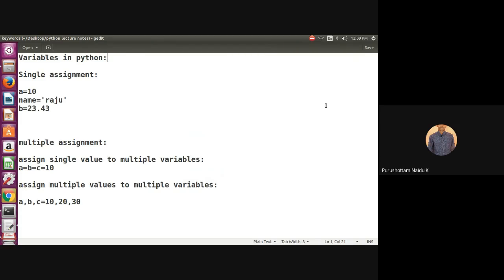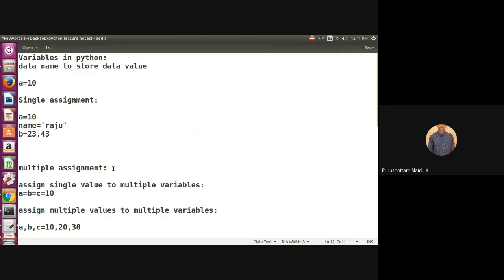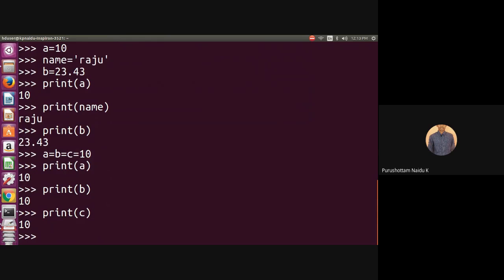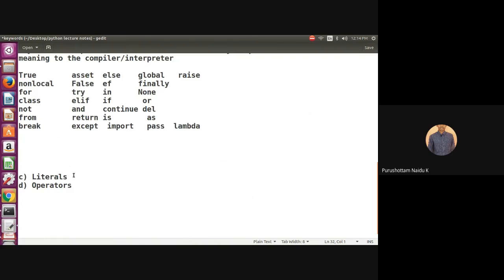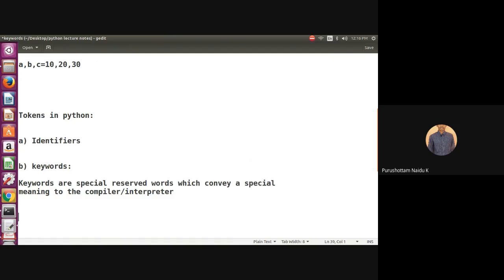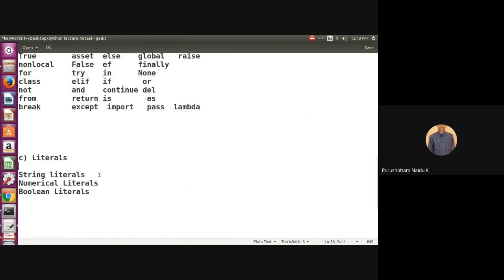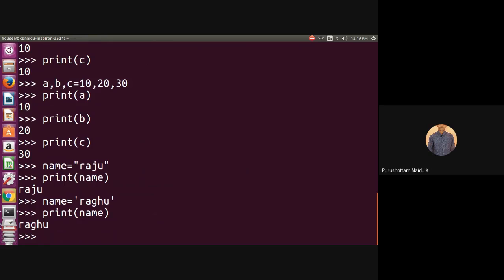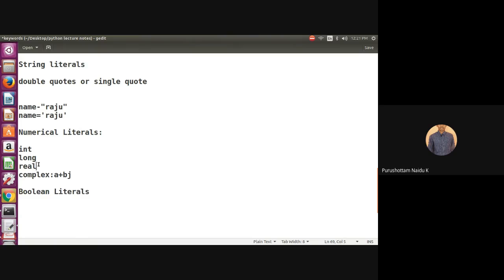Variables and Literals in Python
In this video I explained Variables and Literals in Python